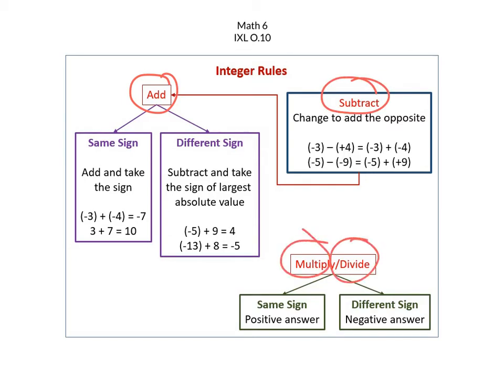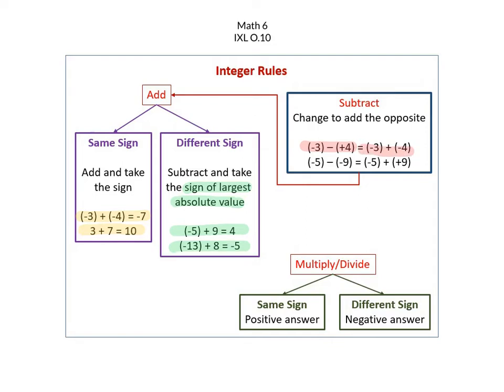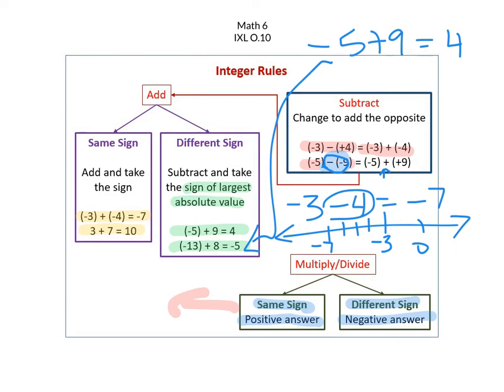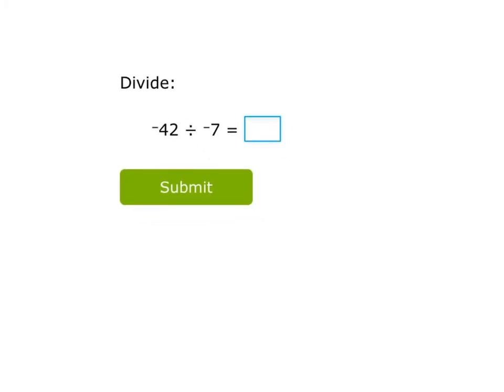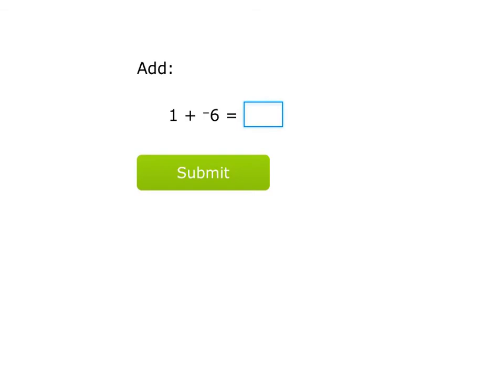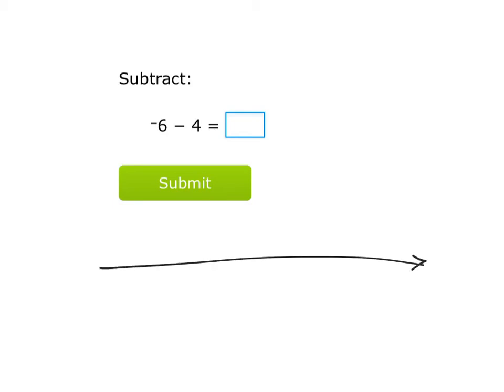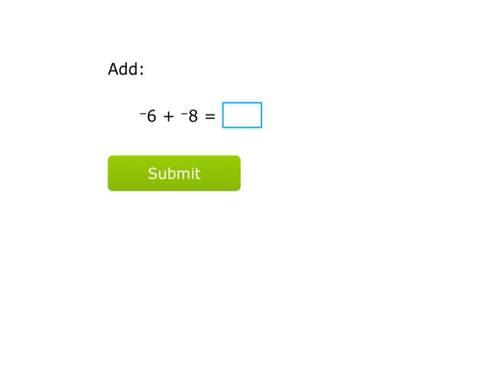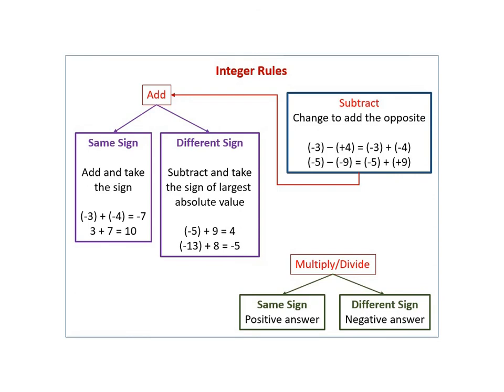Math 6 IXL O.10